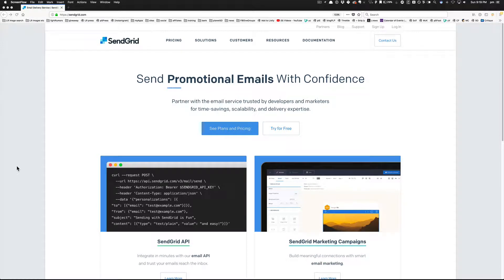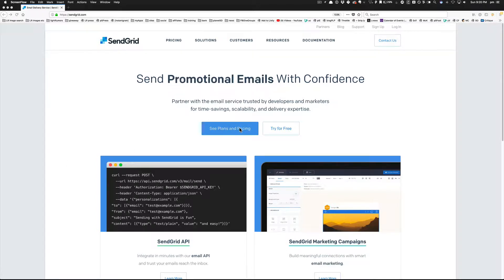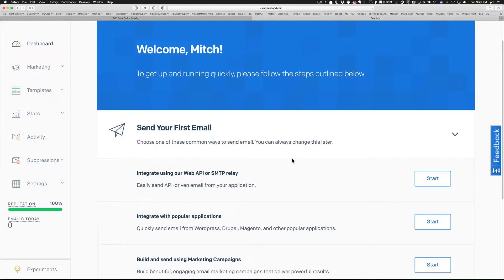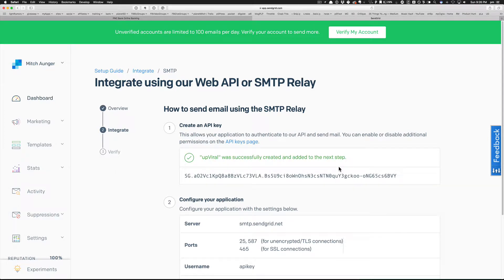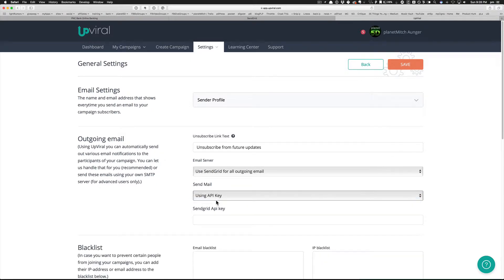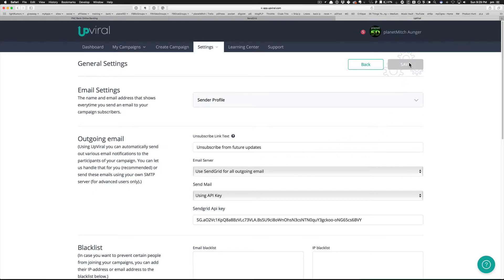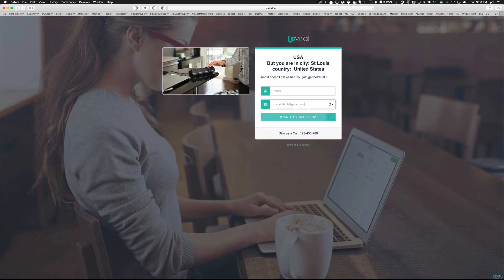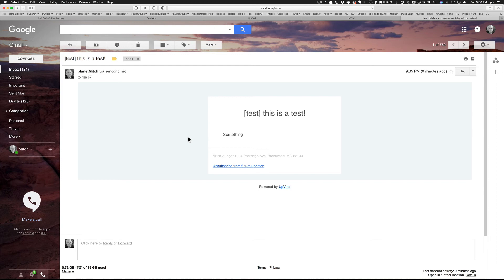Setting up SMTP for upViral